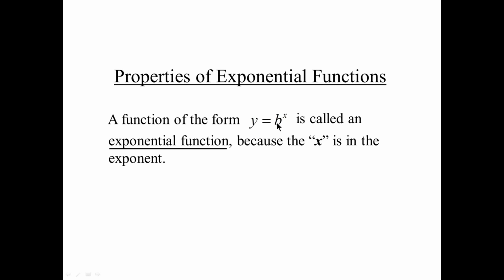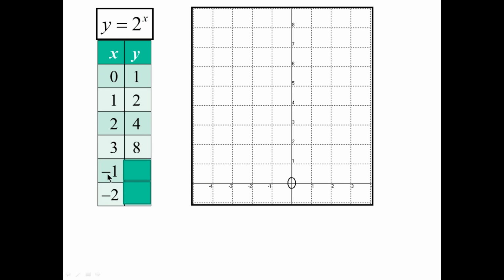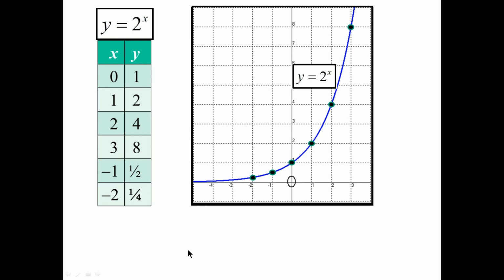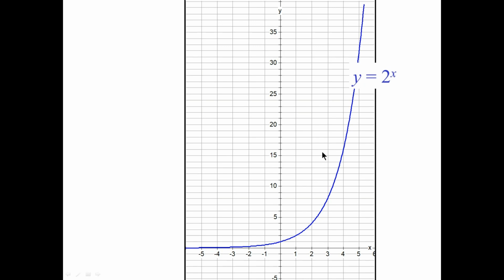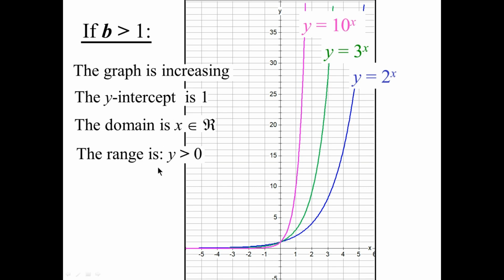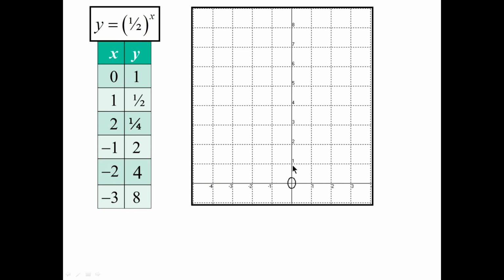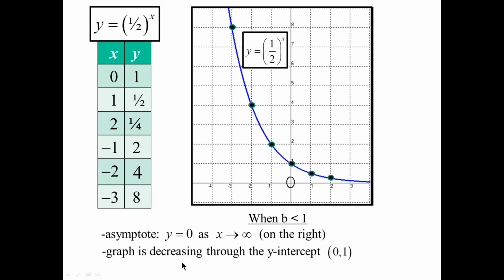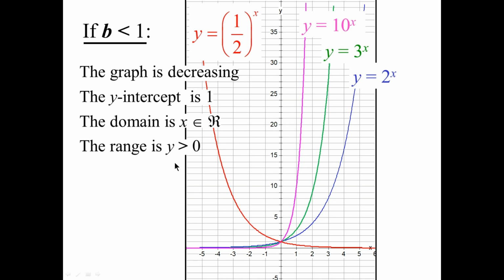Grade 11 Math: Properties of Exponential Functions